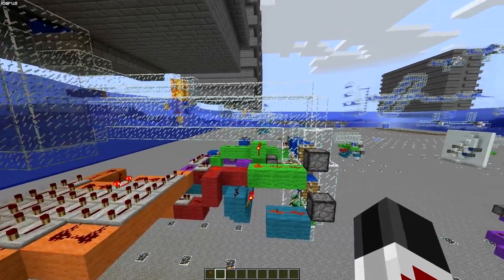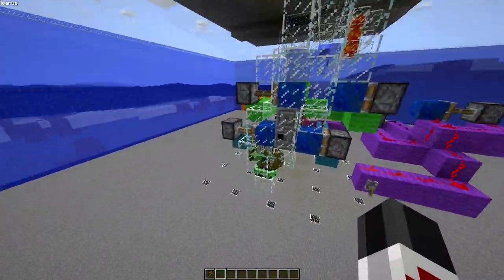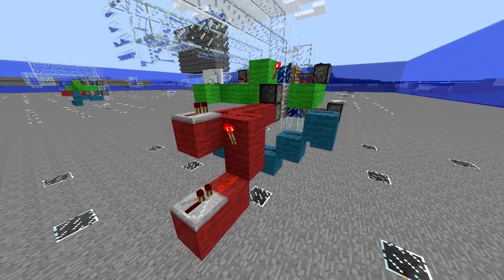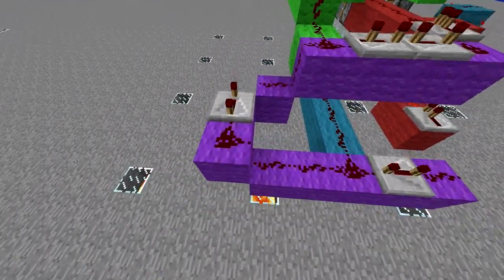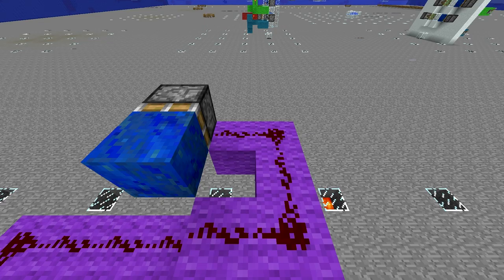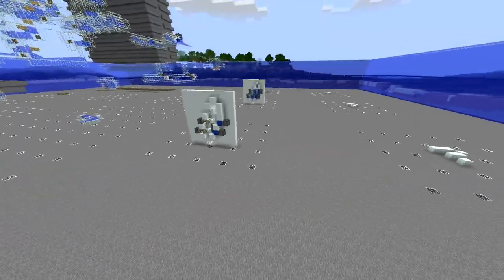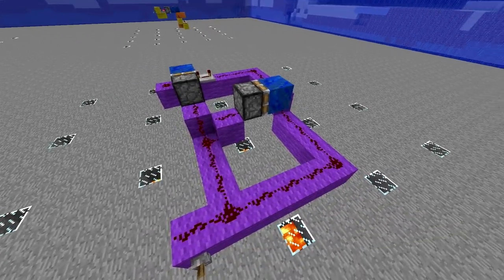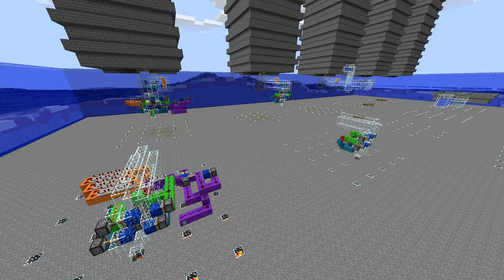EXP Farm Tutorial 5.1 | Doxy's Redstone Automation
Ok, at least the first part of all 5 steps are done. I have some variations to do for mob piping and the sorter, but, as I've said before:
I'll update things as I get them done.